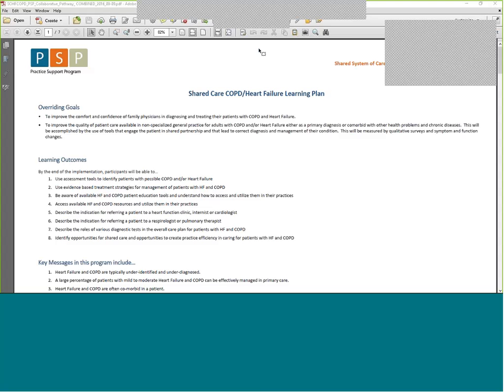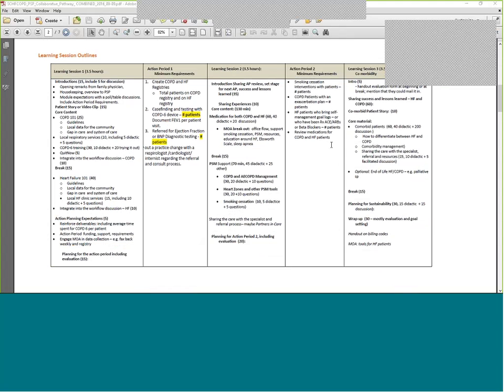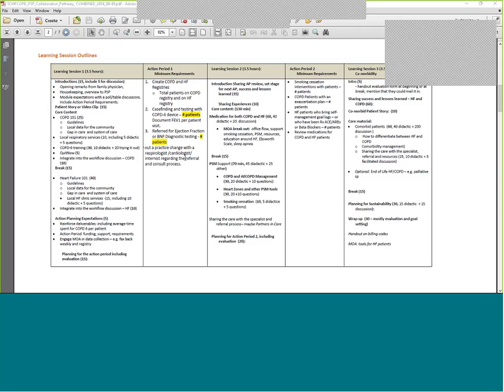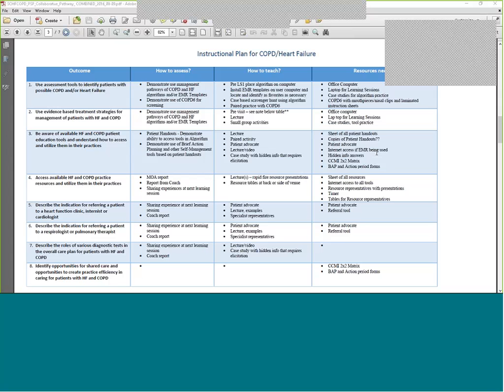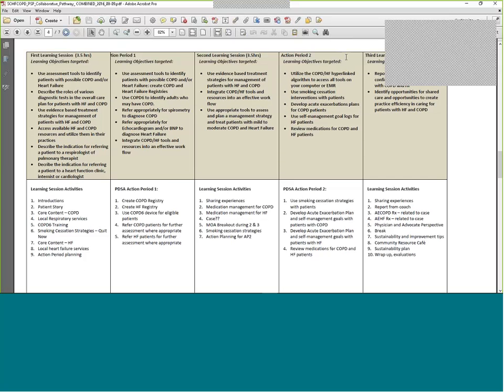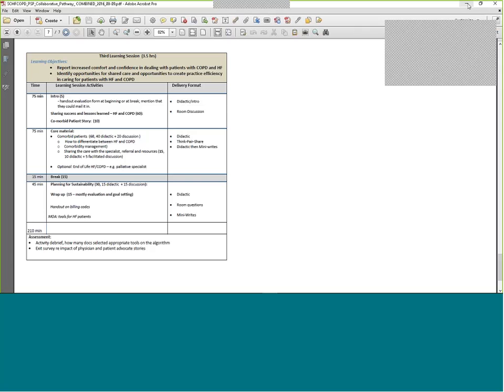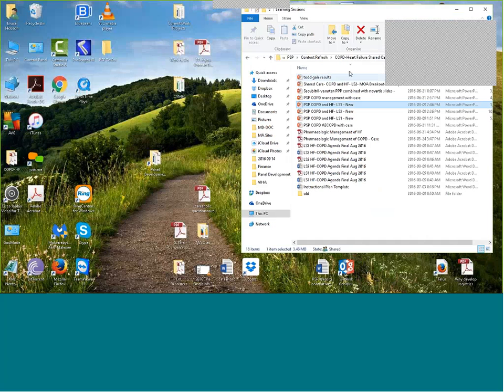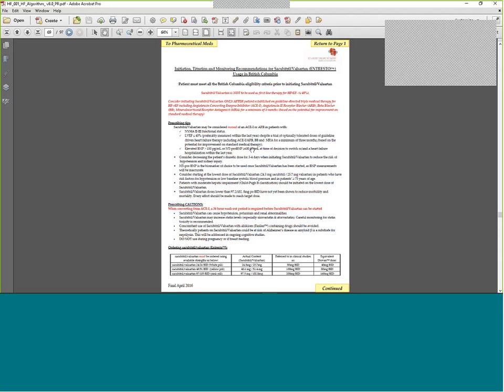Content Refresh COPD & HF webinar orientation 15Sep2016